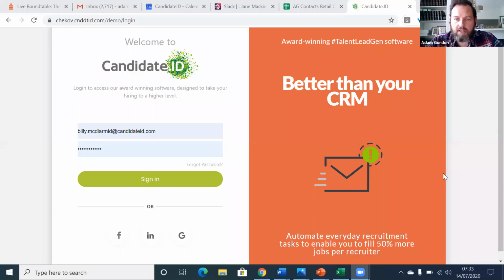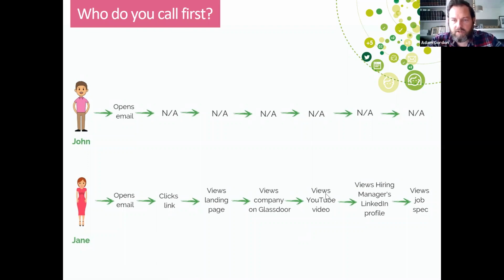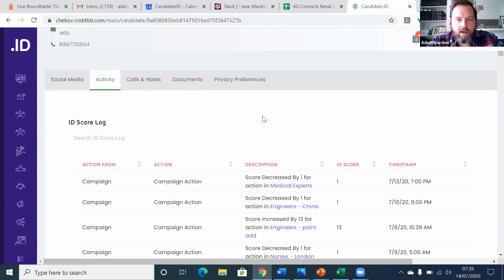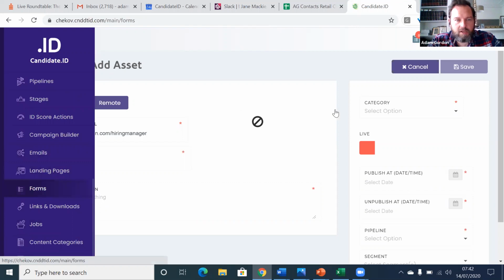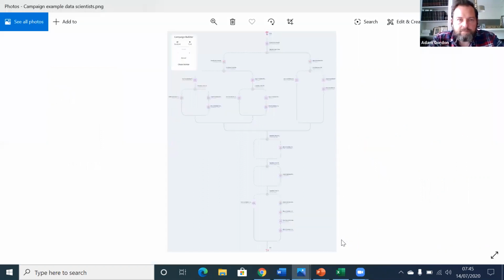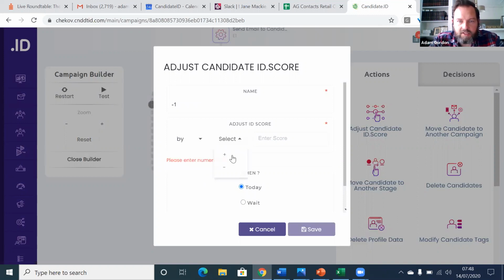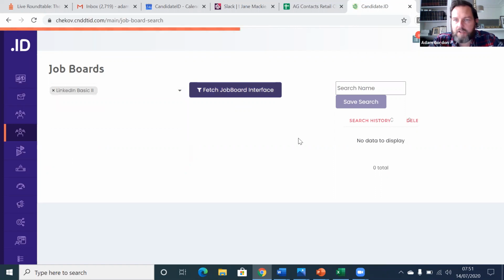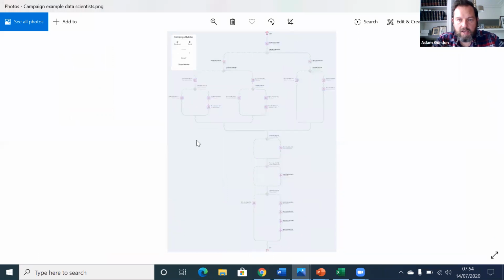Open Demo for ANZ | Candidate.ID | Source & Match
In this open demo session for ANZ, Adam takes a look at the new Source & Match module within Candidate.ID.